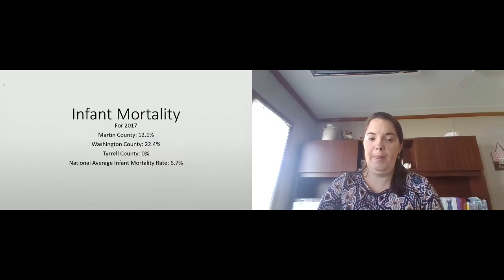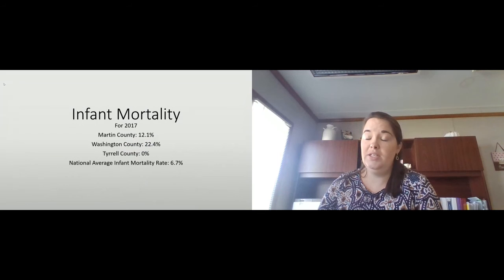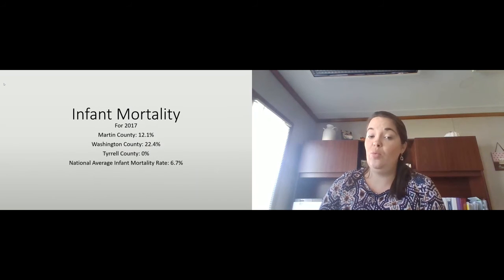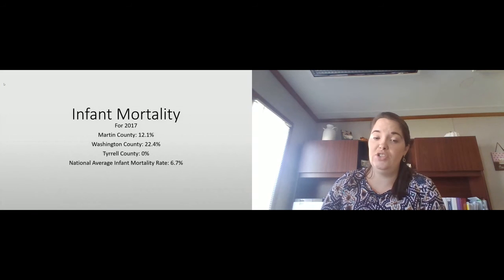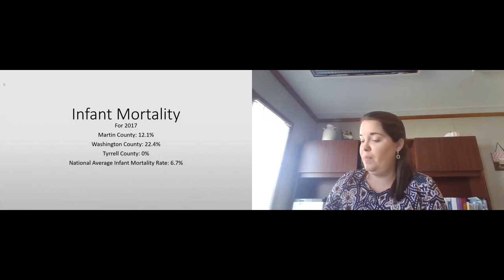Emerging Leaders Program: Safe Sleep: Infant Mortality and How it Links to Safe Sleep in Rural ENC